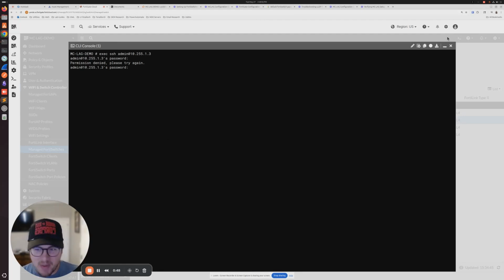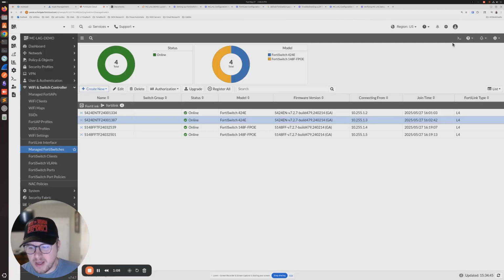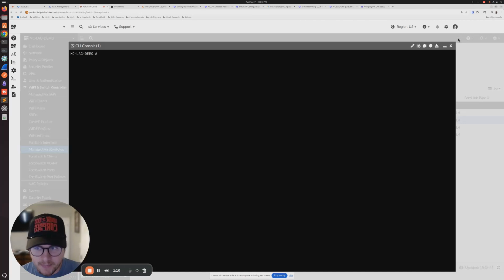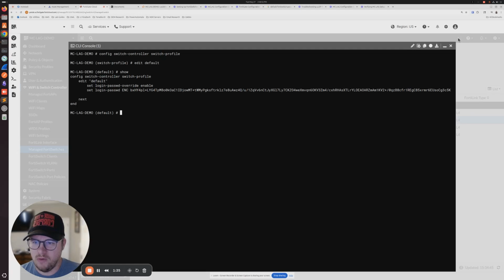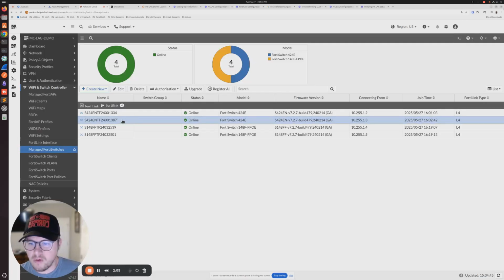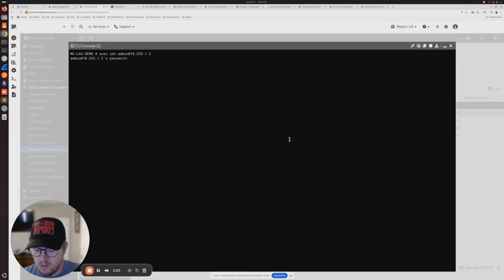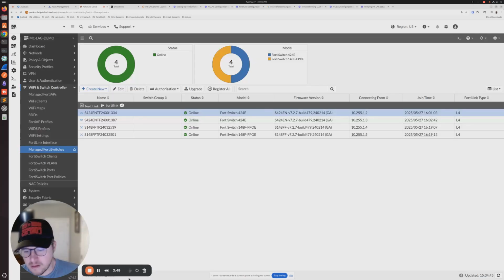Change local passwords on all Managed Fortiswitches at once (without knowing existing passwords!)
In this tutorial, I’ll guide you through the process of changing the local password for all your FortiSwitches managed by FortiGate. I’ll show you how to set a uniform password across all switches, which is especially useful if someone on your team has changed it and you don’t have access. I’ll also cover how to remove passwords if needed. Please follow along and try this out on your own systems!